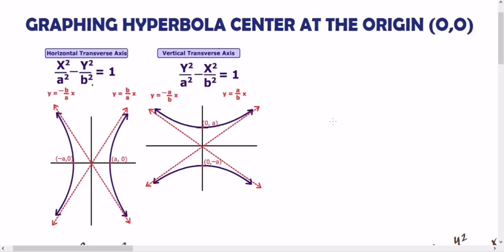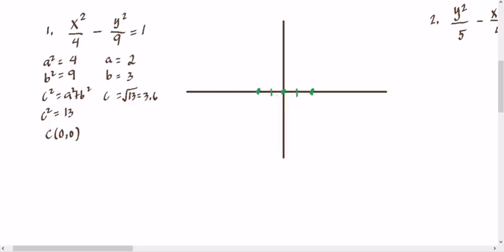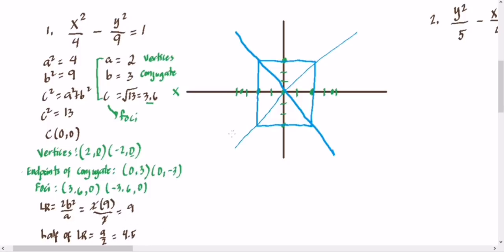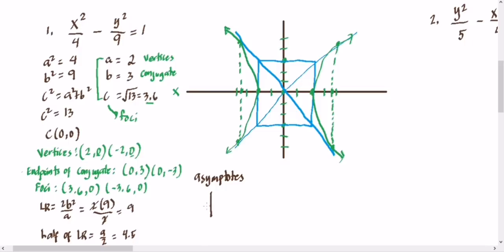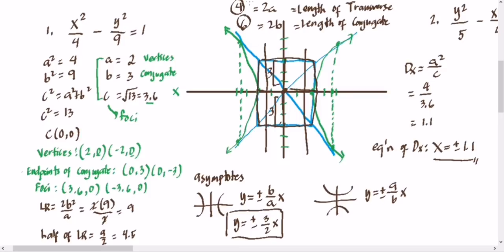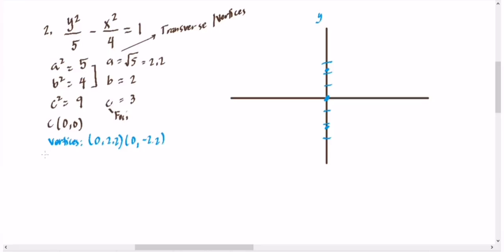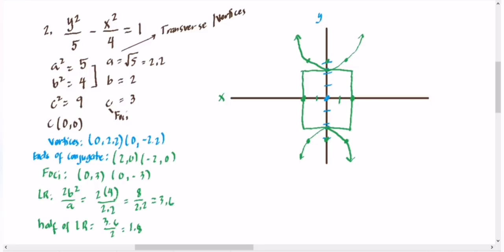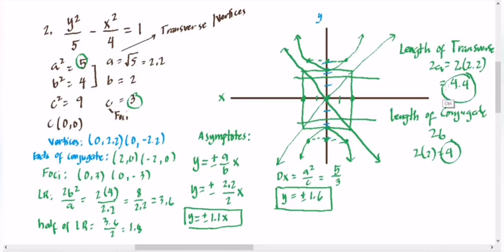Precalculus | Conic Section| Graphing Hyperbola center at the Origin (0,0)